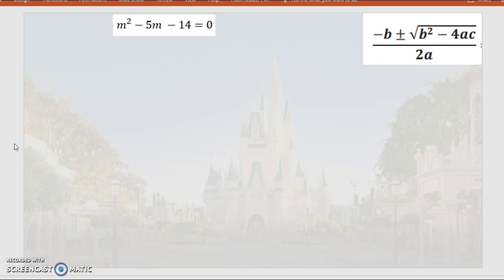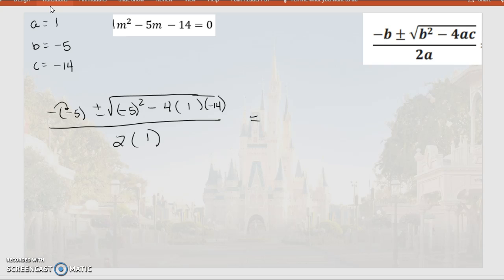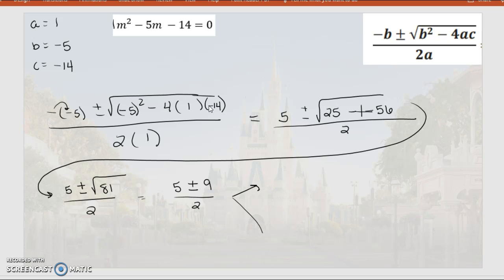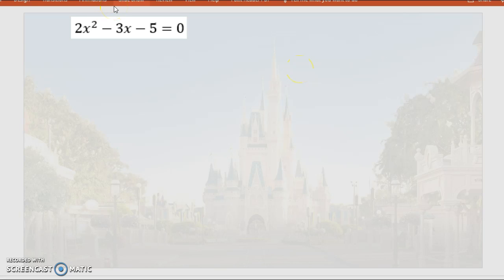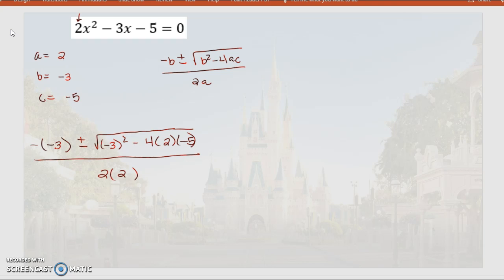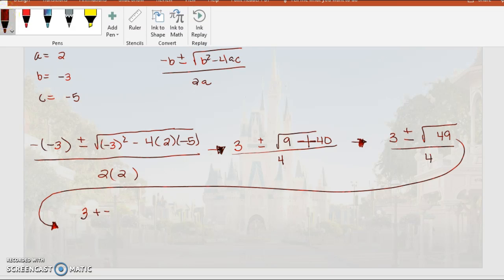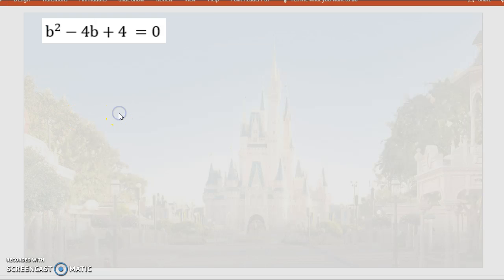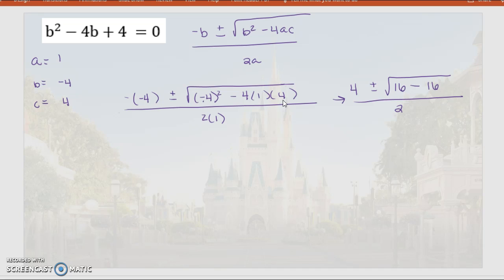3.04 Quadratic Formula Lesson Part 2